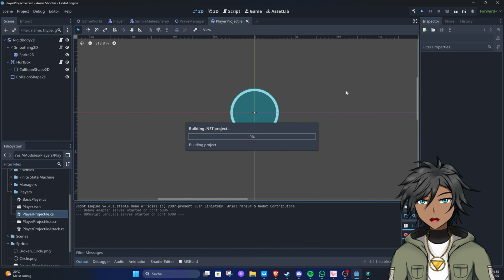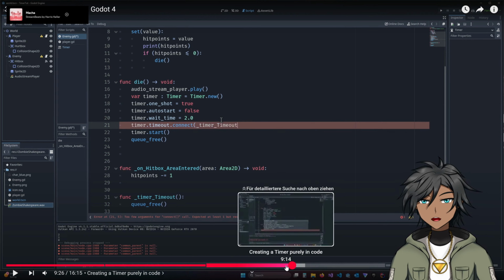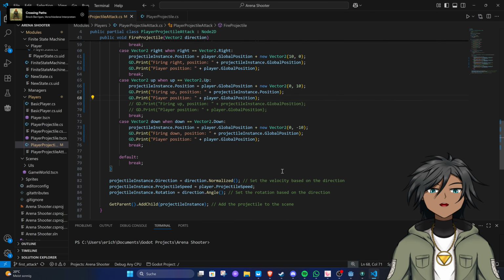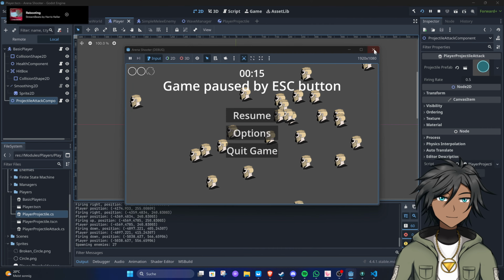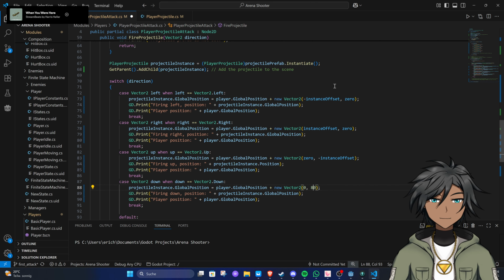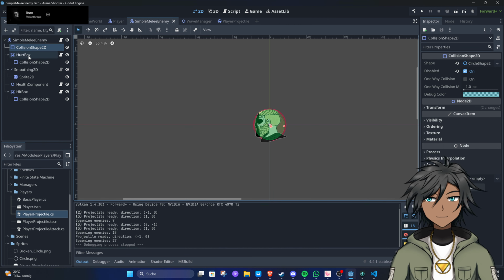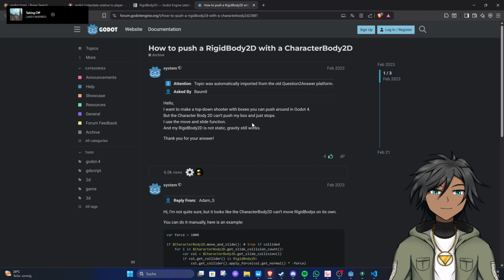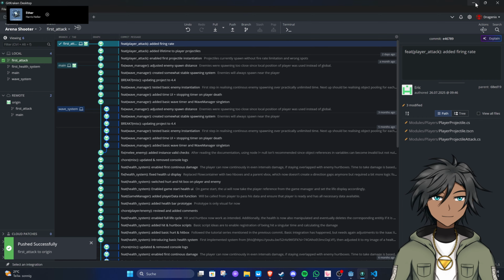26.07.25 / Shoot to Thrill